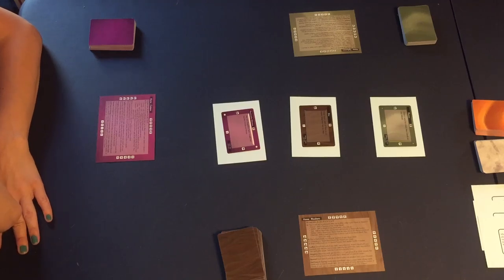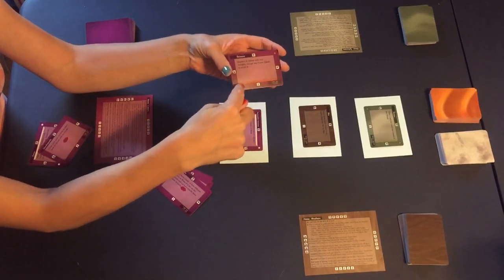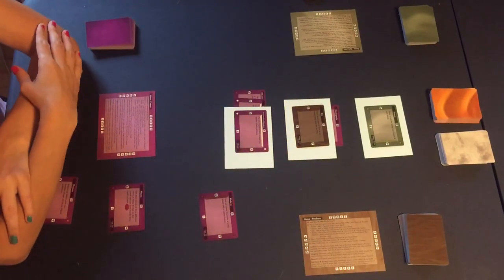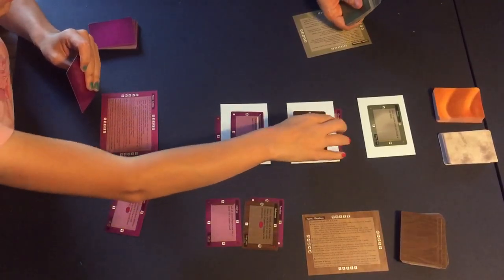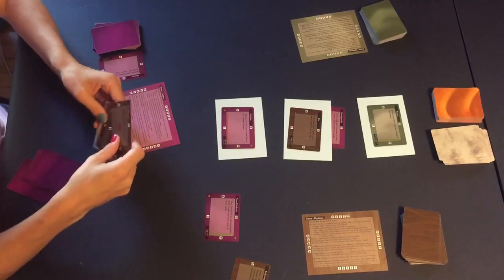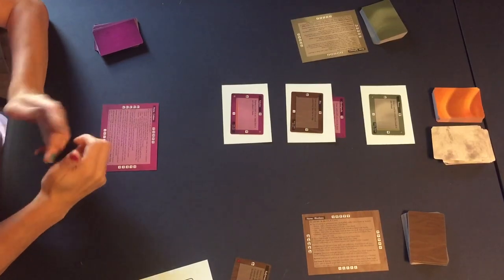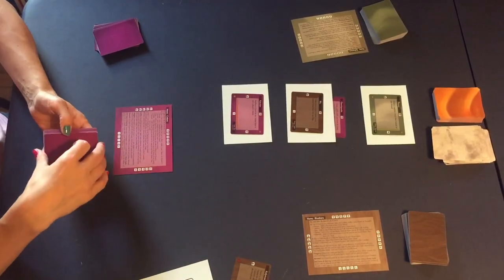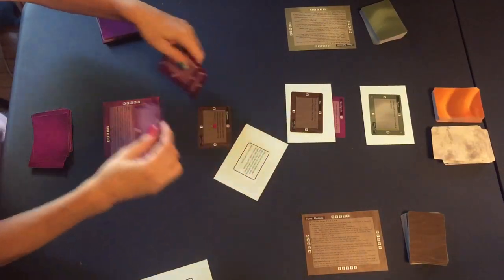How to Play: Aegean Sea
We teach you how to play the latest game from designer Carl Chudyk.